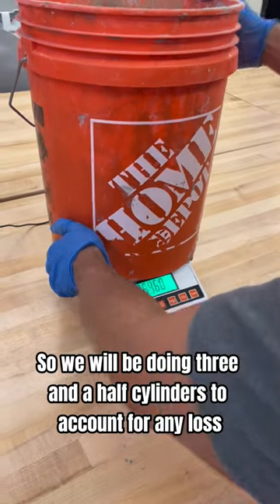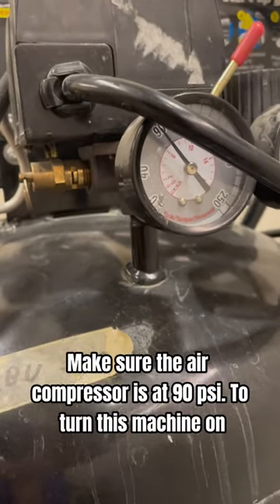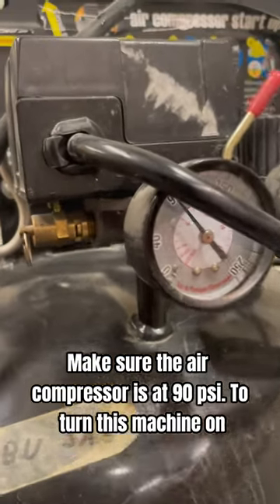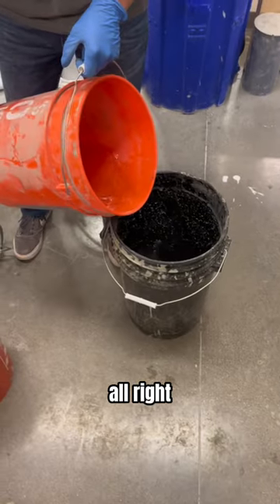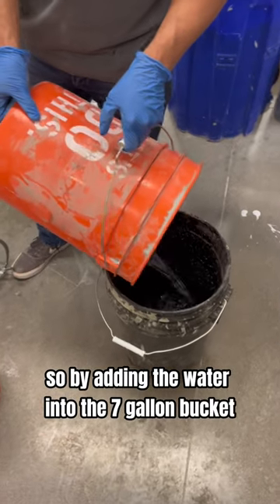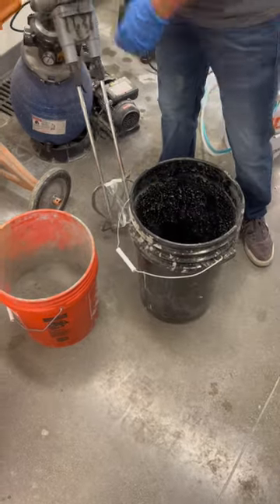Standard Procedure Video 2024